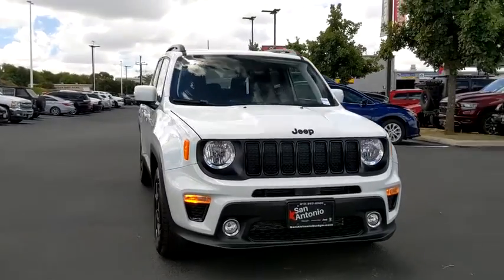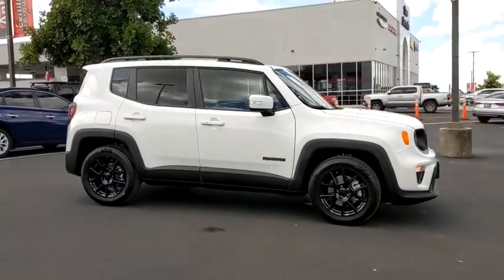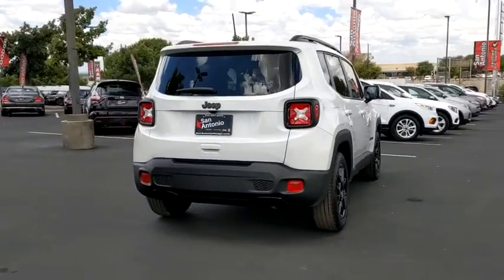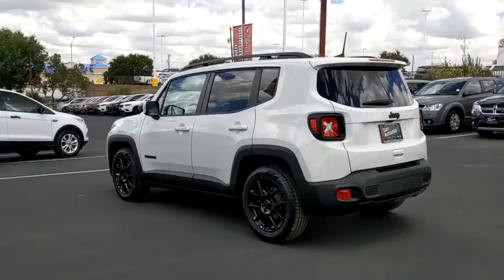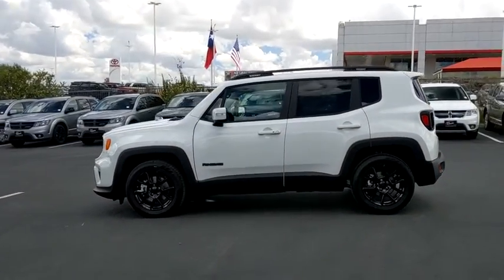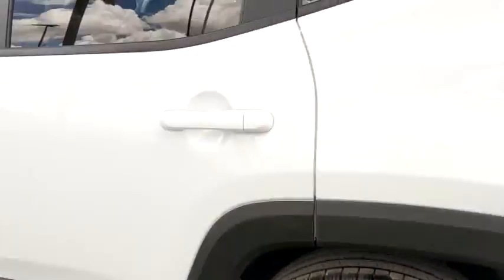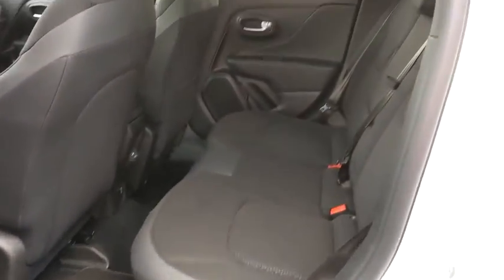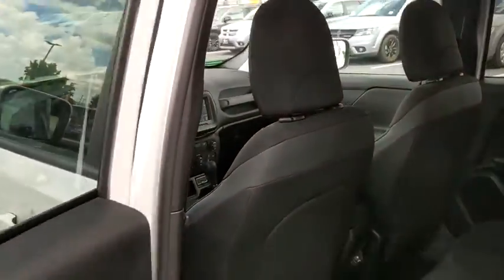2020 Jeep Renegade Austin, New Braunfels, Boerne, San Marcos, San Antonio, TX PL70535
Alpine White Clearcoat New 2020 Jeep Renegade available in San Antonio, Texas at San Antonio CDJR. Servicing the Austin, New Braunfels, Boerne, San Marcos, TX area.

11910 Interstate 35 Frontage Rd

Factory MSRP: $28,025 $5,401 off MSRP! Recent Arrival! Renegade Latitude, 4D Sport Utility, Alpine White Clearcoat, 115V Auxiliary Power Outlet, 40/20/40 Rear Seat w/Trunk Pass-Thru, Altitude Package, Auto-Dimming Rear-View Mirror, Black Accent Stitching, Deluxe Cloth High-Back Bucket Seats, Exterior Mirrors w/Supplemental Signals, Gloss Black Exterior Accents, Keyless Entry w/Panic Alarm, Leather Wrapped Steering Wheel, Manual Adjust 4-Way Front Passenger Seat, Passive Entry Remote Start Package, Popular Equipment Group, Power 4-Way Driver Lumbar Adjust, Power Adjust 8-Way Driver Seat, Quick Order Package 2XM Altitude, Radio: Uconnect 4 w/7 Display, Vinyl Door Trim Panel, Wheels: 17 x 7 Gloss Black.brbrbrPlease call today to check extra options and availability. ** Contactless Purchase**, ** Free Home Drop-off **, ** Free Test Drive at Home **, ** Private Dealership Appointments **, ** Virtual Appointments ** , ** Custom Online Financing **.